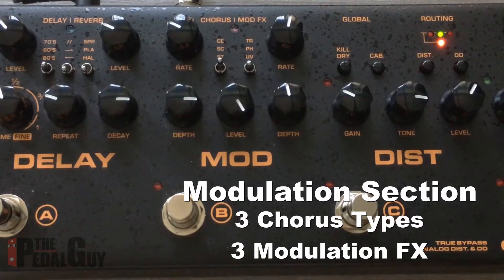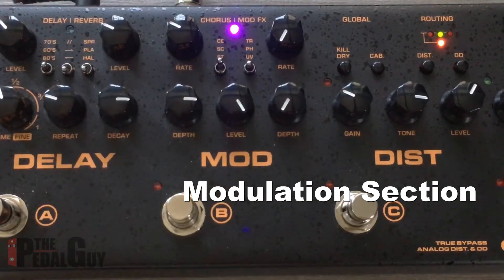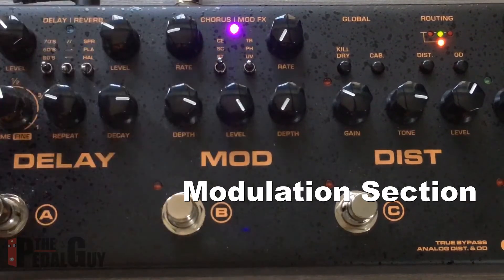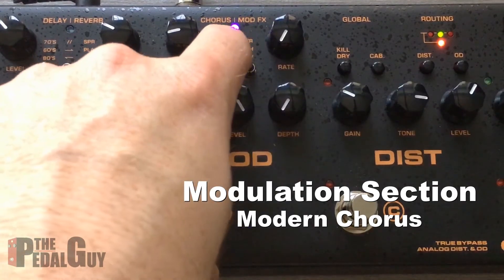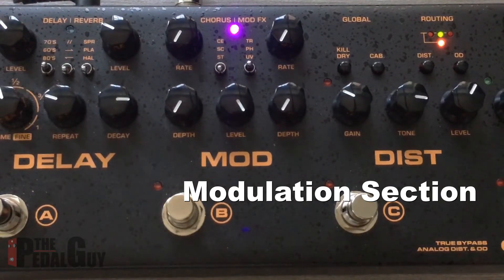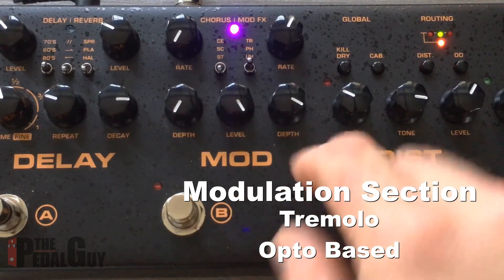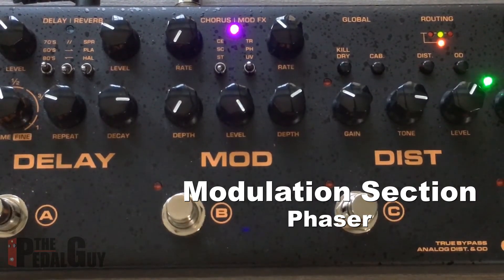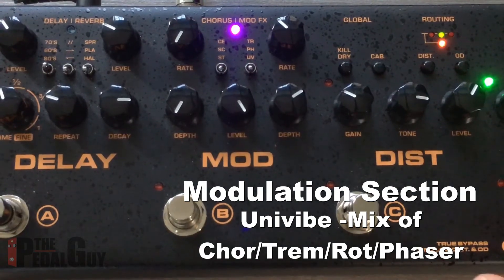ThePedalGuy Presents the NuX Cerberus Close Up Part 3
Cerberus is a multi-function effect pedal which can be used standalone or with the 4 cable method and comes packed with extraordinary features including inside routing, IR loader, analog overdrive & distortion and digital effects.

In this video, we take a close look at the Chorus and Modulation section of the Cerberus.

You'll find it today at ThePedalGuy